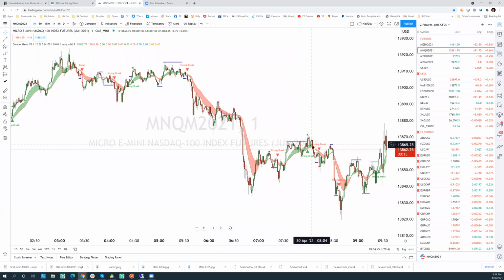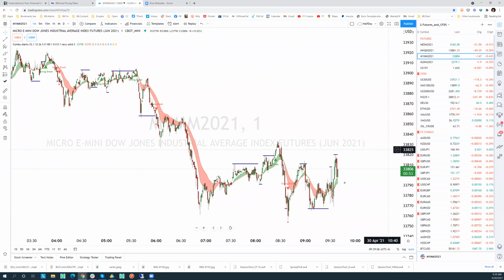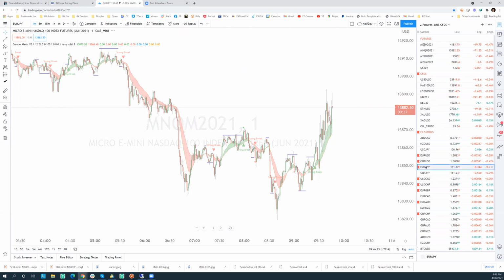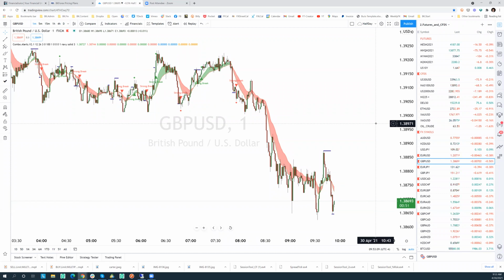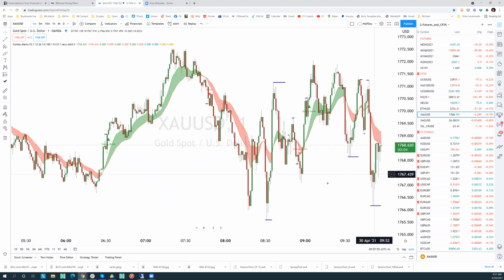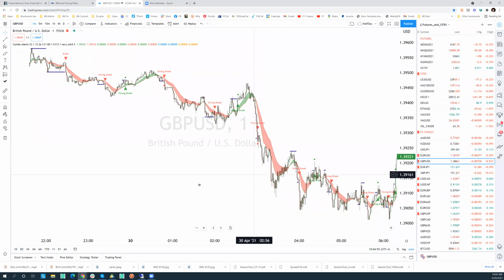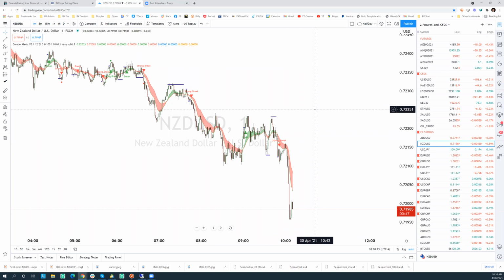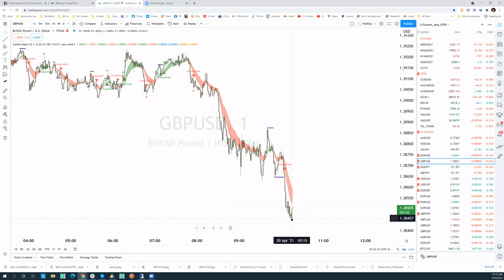Live Trading with Boris April 30